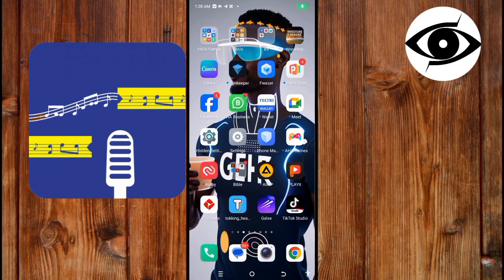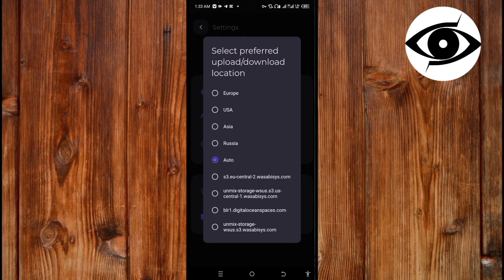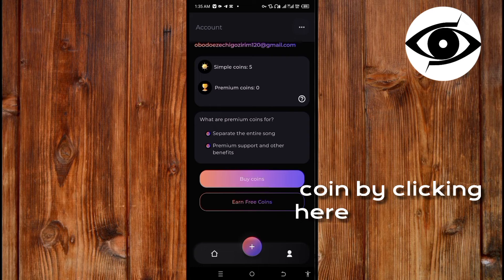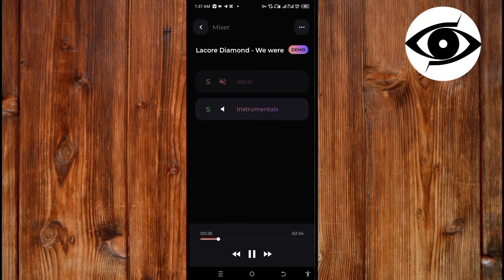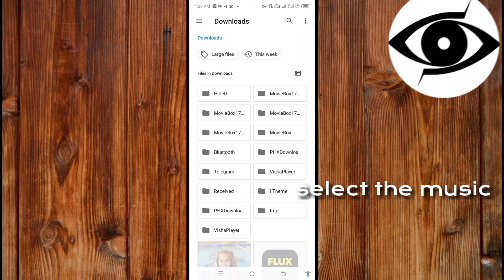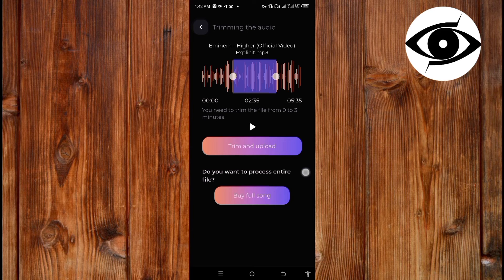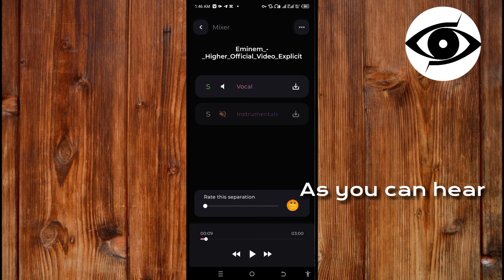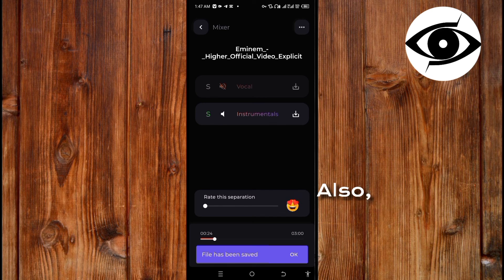How to use Unmix Best Vocal Remover, Music Separator app | Unmix AI Tutorial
"Welcome to our Unmix Tutorial on how to use the best vocal remover and music separator app! In this video, we will guide you through step-by-step instructions on how to make the most out of Unmix and create amazing music mixes. Whether you're a beginner or an experienced music producer, this tutorial is perfect for you.

Host: Gtechai

📚 RESOURCES
Unmix